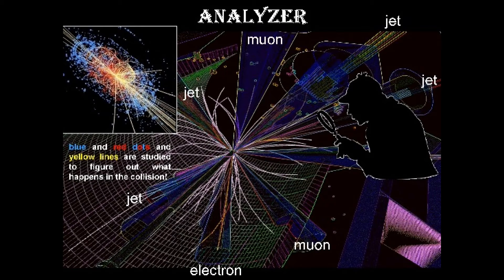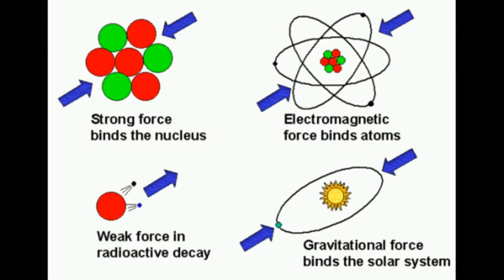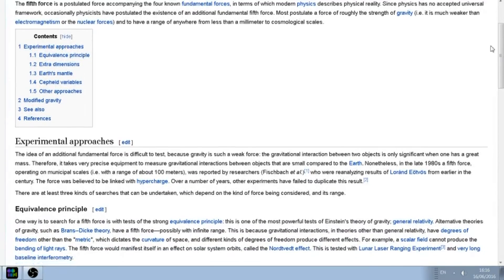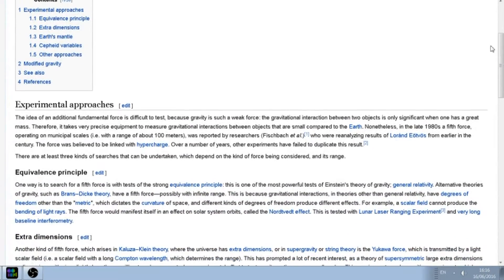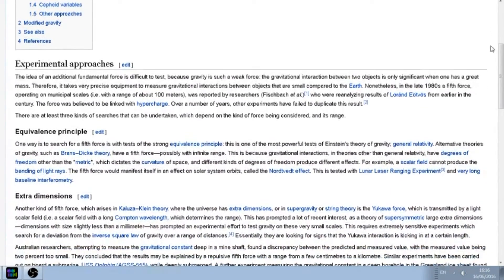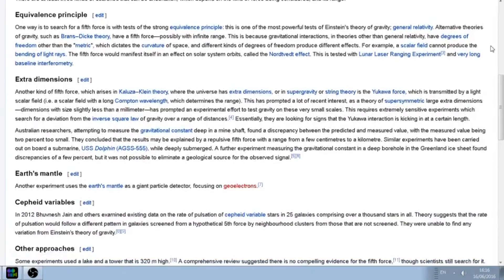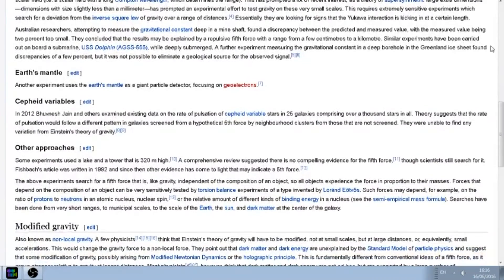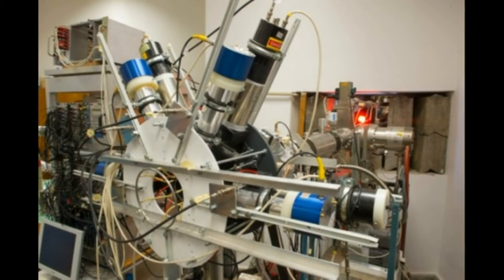New Exotic Particle - A Fifth Force Of Nature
The fifth force is a postulated force accompanying the four known fundamental forces, in terms of which modern physics describes physical reality. Since physics has no accepted universal framework, occasionally physicists have postulated the existence of an additional fundamental fifth force. Most postulate a force of roughly the strength of gravity (i.e. it is much weaker than electromagnetism or the nuclear forces) and to have a range of anywhere from less than a millimeter to cosmological scales.